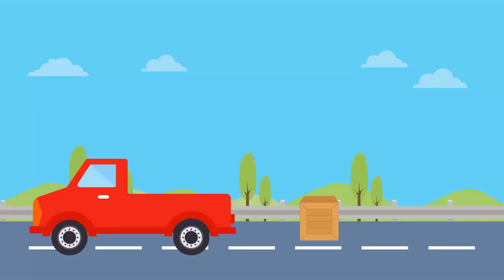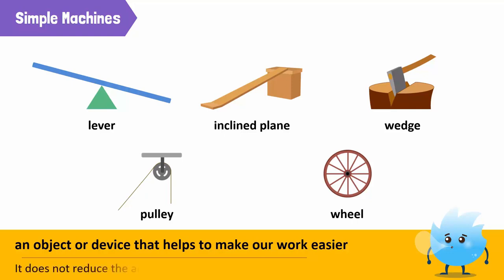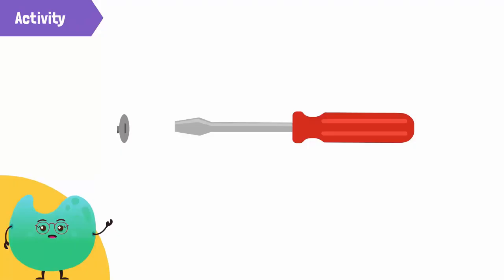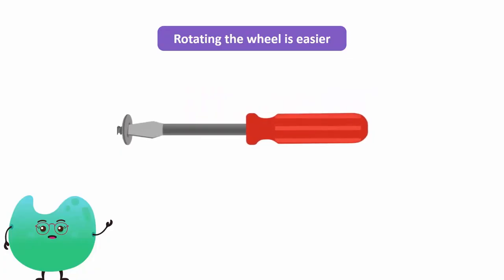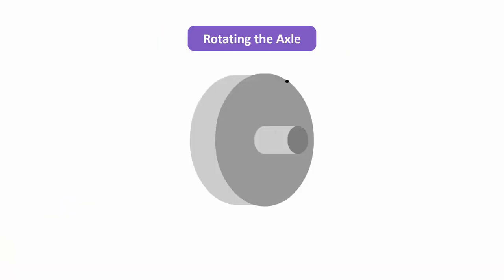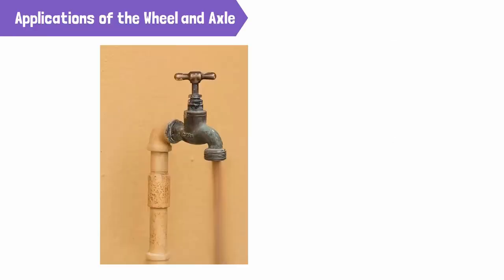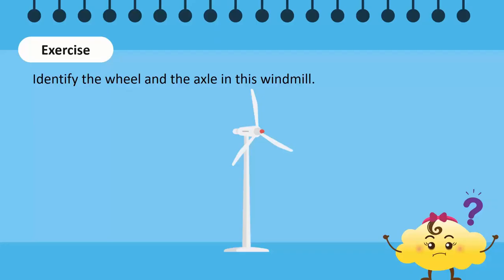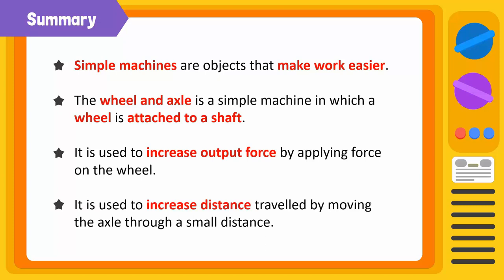Wheel, Axle and Their Uses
Welcome to Taleem Ghar .Tele School

In this Video You Will Learn About :

The wheel and axle is a machine consisting of a wheel attached to a smaller axle so that these two parts rotate together in which a force is transferred from one to the other. A hinge or bearing supports the axle, allowing rotation. It can amplify force; a small force applied to the periphery of the large wheel can move a larger load attached to the axle.

The wheel and axle can be viewed as a version of the lever, with a drive force applied tangentially to the perimeter of the wheel and a load force applied to the axle, respectively, that are balanced around the hinge which is the fulcrum. The mechanical advantage of the wheel and axle is the ratio of the distances from the fulcrum to the applied loads, or what is the same thing the ratio of the diameter of the wheel and axle.[1] A major application is in wheeled vehicles, in which the wheel and axle are used to reduce friction of the moving vehicle with the ground. Other examples of devices which use the wheel and axle are capstans, belt drives and gears.

The Halaf culture of 6500–5100 BCE has been credited with the earliest depiction of a wheeled vehicle, but this is doubtful as there is no evidence of Halafians using either wheeled vehicles or even pottery wheels.[2]

One of the first applications of the wheel to appear was the potter's wheel, used by prehistoric cultures to fabricate clay pots. The earliest type, known as "tournettes" or "slow wheels", were known in the Middle East by the 5th millennium BCE. One of the earliest examples was discovered at Tepe Pardis, Iran, and dated to 5200–4700 BCE. These were made of stone or clay and secured to the ground with a peg in the center, but required significant effort to turn. True potter's wheels, which are freely-spinning and have a wheel and axle mechanism, were developed in Mesopotamia (Iraq) by 4200–4000 BCE.[3] The oldest surviving example, which was found in Ur (modern day Iraq), dates to approximately 3100 BCE.[4]

Evidence of wheeled vehicles appeared by the late 4th millennium BCE. Depictions of wheeled wagons found on clay tablet pictographs at the Eanna district of Uruk, in the Sumerian civilization of Mesopotamia, are dated between 3700–3500 BCE.[5] In the second half of the 4th millennium BCE, evidence of wheeled vehicles appeared near-simultaneously in the Northern Caucasus (Maykop culture) and Eastern Europe (Cucuteni–Trypillian culture). Depictions of a wheeled vehicle appeared between 3500 and 3350 BCE in the Bronocice clay pot excavated in a Funnelbeaker culture settlement in southern Poland.[6] In nearby Olszanica, a 2.2 m wide door was constructed (2.2 wide doors were constructed) for wagon entry; this barn was 40 m long and had 3 doors.[7] Surviving evidence of a wheel–axle combination, from Stare Gmajne near Ljubljana in Slovenia (Ljubljana Marshes Wooden Wheel), is dated within two standard deviations to 3340–3030 BCE, the axle to 3360–3045 BCE.[8] Two types of early Neolithic European wheel and axle are known; a circumalpine type of wagon construction (the wheel and axle rotate together, as in Ljubljana Marshes Wheel), and that of the Baden culture in Hungary (axle does not rotate). They both are dated to c. 3200–3000 BCE.[9] Historians believe that there was a diffusion of the wheeled vehicle from the Near East to Europe around the mid-4th millennium BCE.[10]

Knowledge Platform is a leading end-to-end provider of high-quality learning solutions. We believe powerful learning is immersive, personalised and social. Our mission is to create meaningful learning experiences and promote collaboration amongst educators across the world. Here, we come together to highlight and share quality video content and contests.

tele school